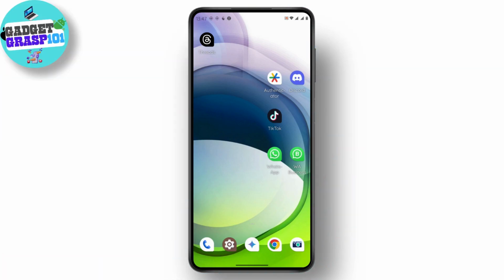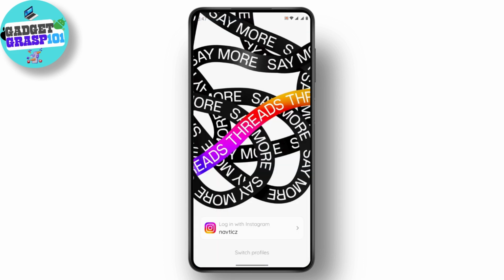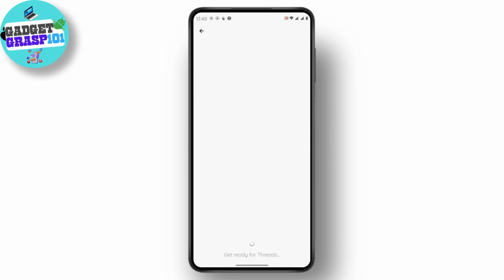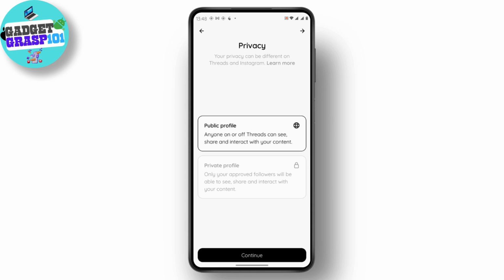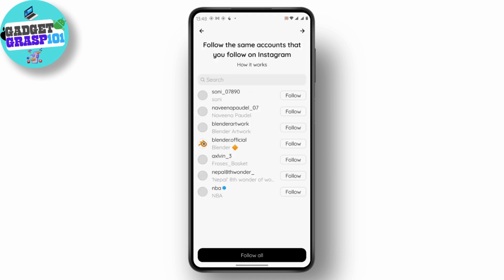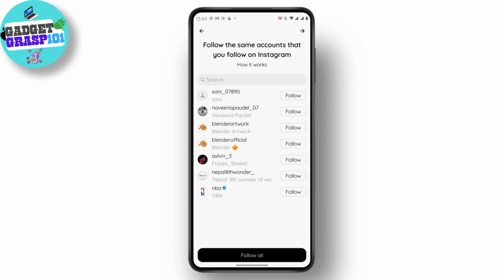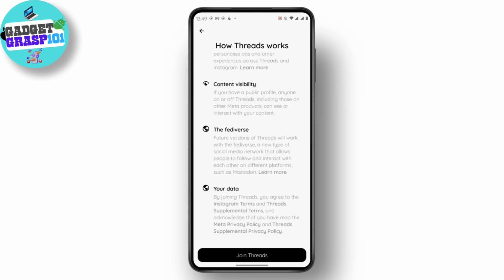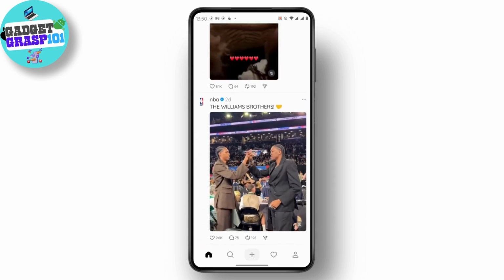How To Create Threads Account?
Struggling to figure out Threads? In this video, GadgetGrasp101 shows you exactly how to set up a Threads account in minutes!  We'll break down the process step-by-step,  including  downloading the app and logging in with your existing Instagram account.  Learn  the  essentials of using Threads to stay close with your closest friends. Optimize your social life with Threads!